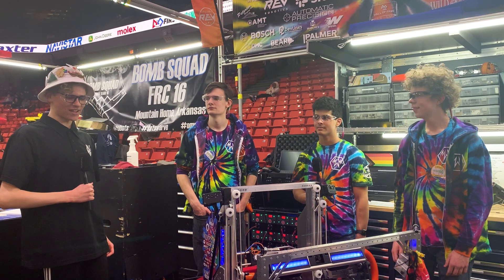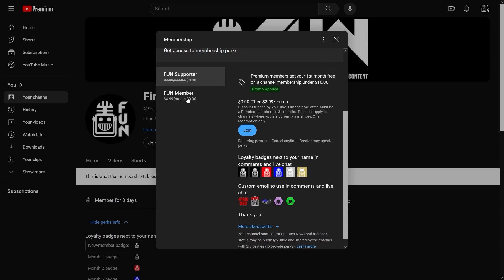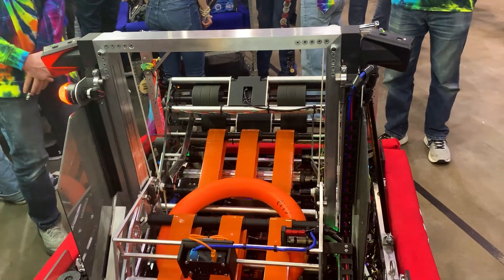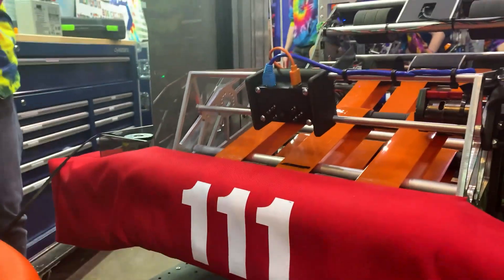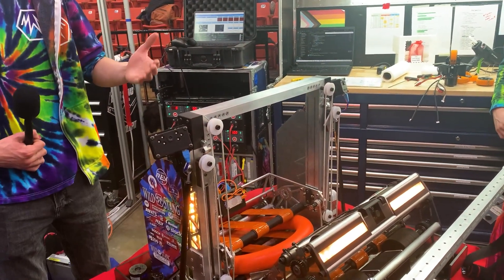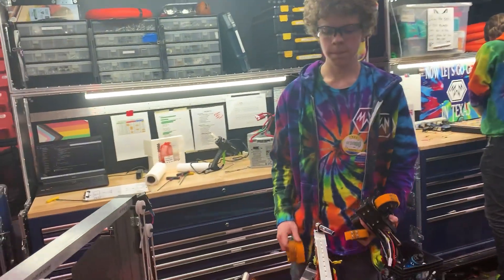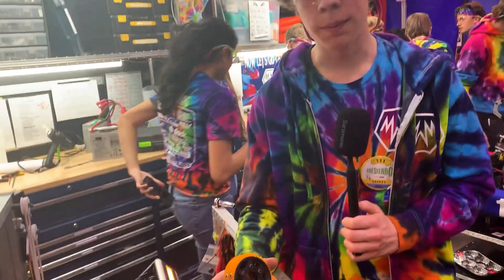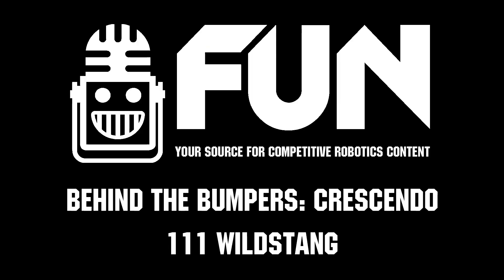Behind the Bumpers | 111 WildStang | CRESCENDO FRC Robot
Hall of Fame Team 111 Wildstang has once again created an efficient and capable machine. Finalists at both the Central Illinois and Midwest Regional; see their simple note manipulation system and 3D-printed wheels in this episode of Behind the Bumpers.